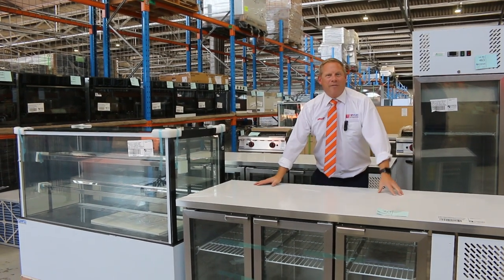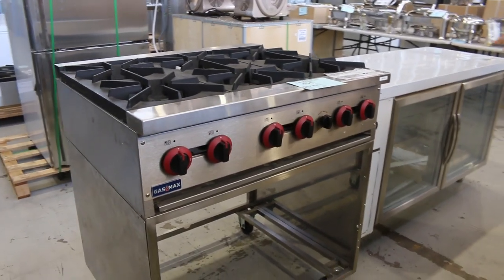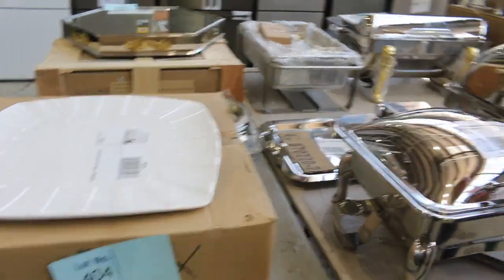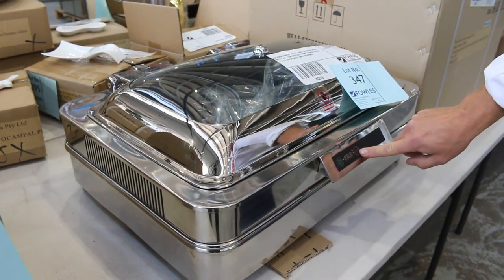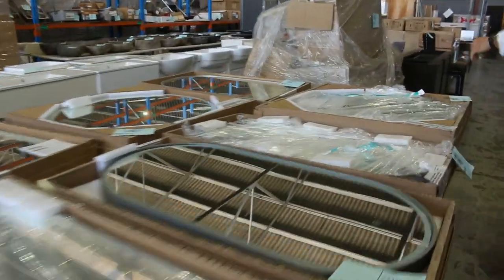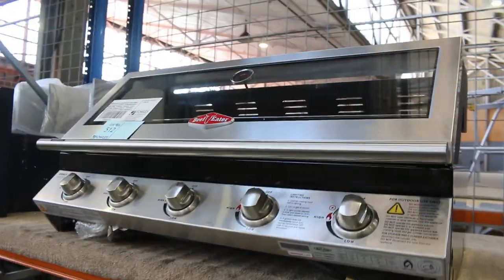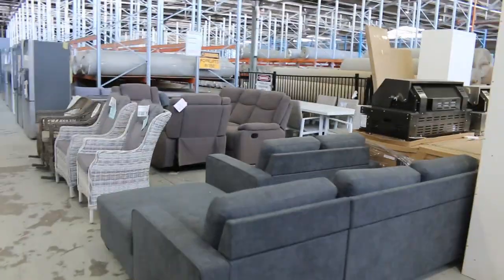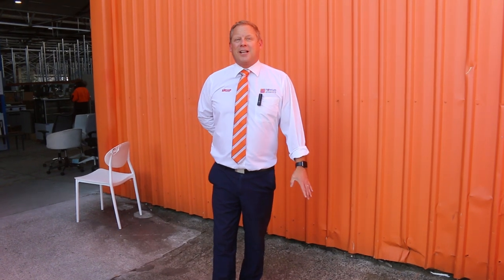Home Renovators Auction 29 March